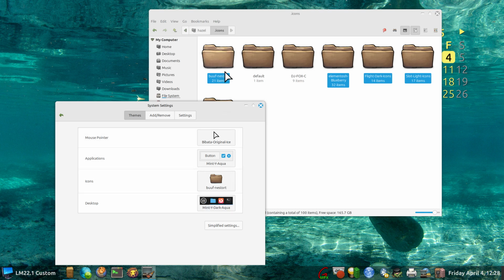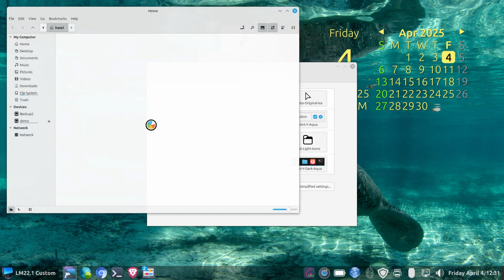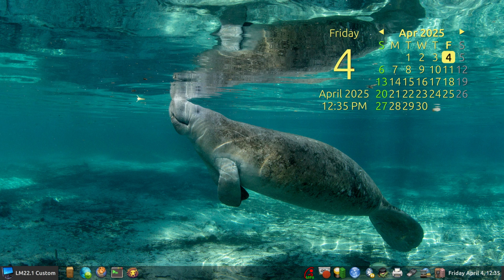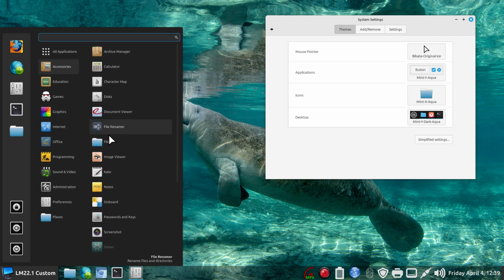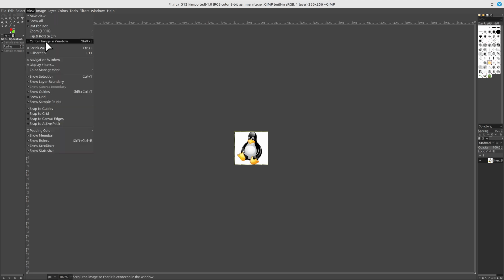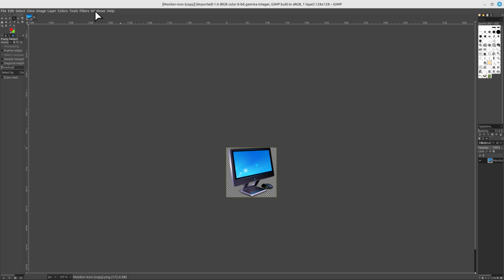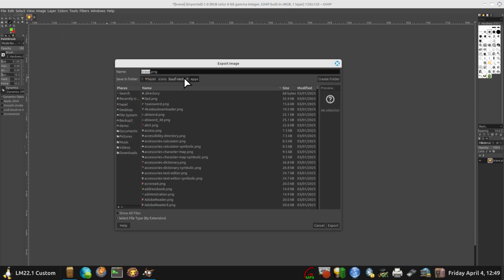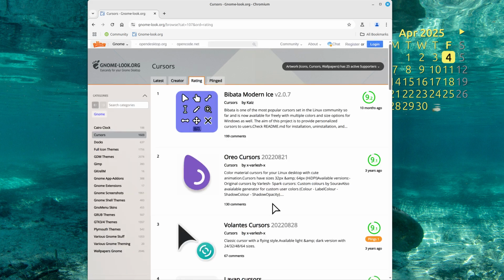Linux Mint - Cinnamon - Icon Replace & Missing Icon Theme Tips & GIMP Tips.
Filmed in 4K (1080) . How to replace missing Theme icons, how to assign a single & multiple icons to override icon Theme, or simply have fun with single icons or complete Icon Theme's, and Tips on using the GIMP tool for special effects. Recommend watching in it's entirety on a Large screen. Comments are Off, see my About or Post section for details.

0:00 - Intro
0:03 - Overview -Recommend watching entire video.
31:09 - Subscribe to Linux for Seniors